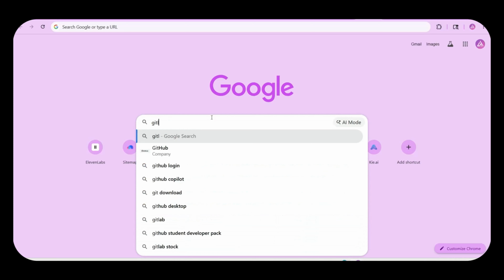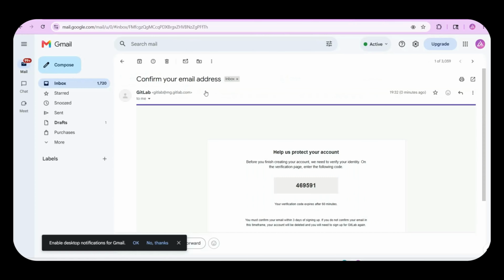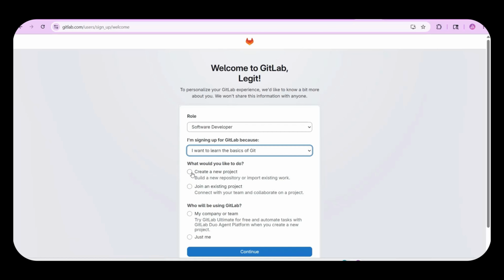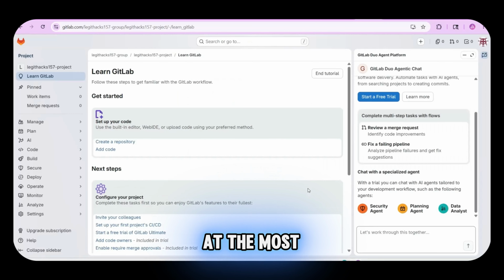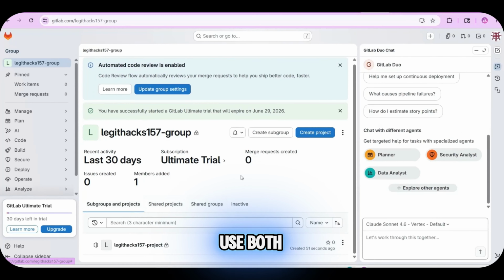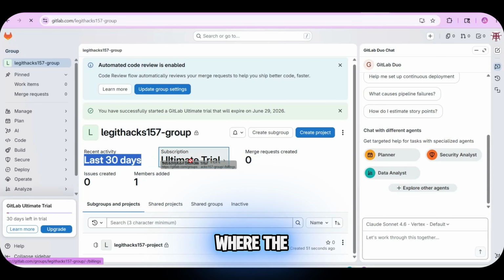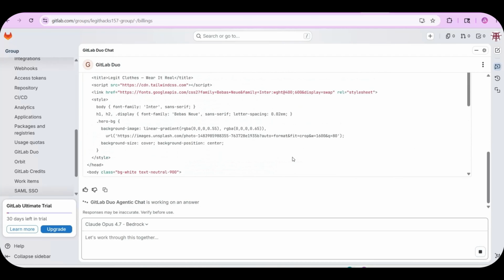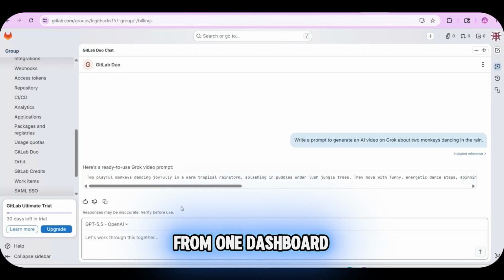FREE & UNLIMITED ChatGPT 5.5 Pro + Claude Opus 4.7 (Working 2026)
🔥 FREE ChatGPT 5.5 Pro + Claude Opus 4.7 Unlimited Access (Working 2026)

In this video, I'll show you how to get free GPT-5.5 access and use premium AI models without paying for expensive subscriptions. You'll learn how to unlock chatgpt 5.5 pro free through a legitimate trial method and access claude opus 4.7 free from the same platform.

Many people are paying monthly fees for premium AI tools, but this method gives you unlimited gpt-5.5 and unlimited claude opus 4.7 access during the trial period. I'll walk you through every step of the signup process, activation, verification, and where to find the hidden AI models after setup.

Whether you're a creator, student, programmer, or entrepreneur, these free ai models can help you boost productivity, automate tasks, write content, generate code, and improve your daily workflow.

🚀 In this video you will learn:
• FREE ChatGPT 5.5 Pro access
• Claude Opus 4.7 free setup
• Unlimited GPT 5 and Claude Opus AI usage method
• FREE & UNLIMITED AI Tools
• AI productivity & content creation tips

💡 Perfect for:
• AI enthusiasts
• Content creators
• Developers
• Students
• Freelancers
• Business owners

This tutorial covers openai gpt-5 capabilities, the claude latest model experience, practical ai workflow strategies, and how to use advanced AI without expensive subscriptions. If you're interested in ai automation, coding ai solutions, or finding the best free ai tools available in 2026, this guide is for you.

Developers can also explore how these models compare with chatgpt api integrations, claude opus 4.7 api capabilities, modern ai coding assistant features, and other ai coding tools currently available. The video includes examples of claude ai and claude coding use cases, making it useful for anyone looking to improve development speed and productivity.

If you're searching for a complete gpt-5 tutorial, want to discover claude opus free access methods, or need reliable ai for developers solutions, this video will help you get started quickly.

This video is for educational and informational purposes only. I do not own, operate, or control any third-party services mentioned in this tutorial.